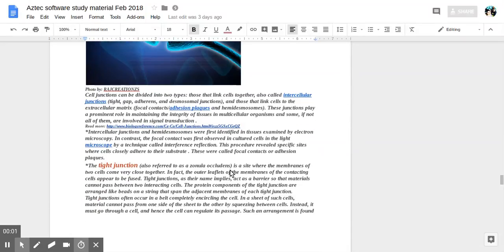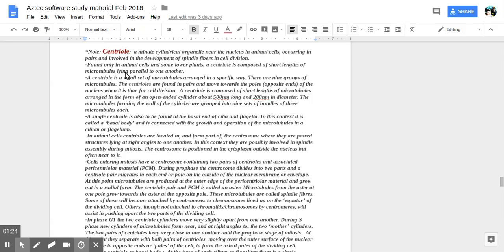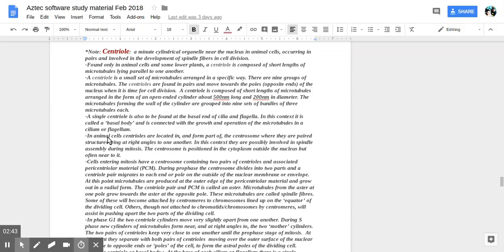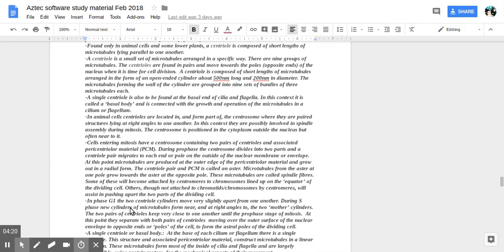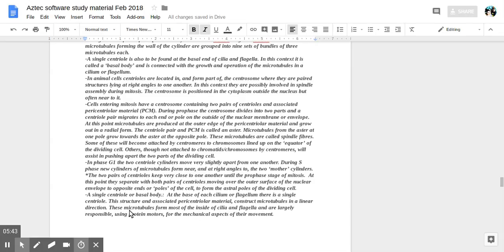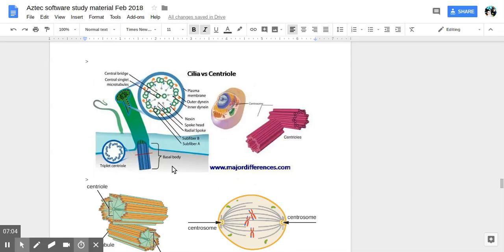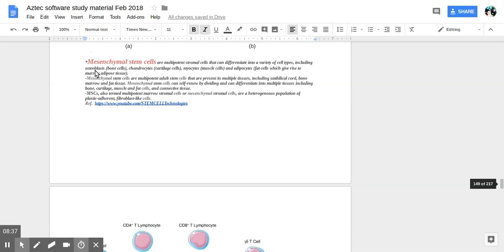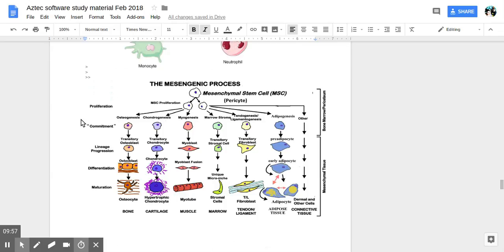Suki Toons Life Science in a Nutshell Study Material t